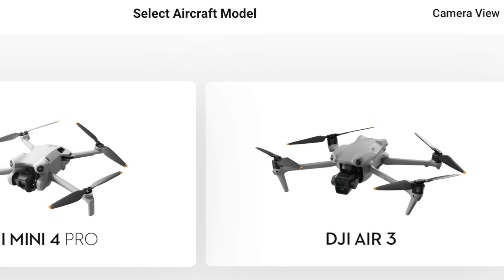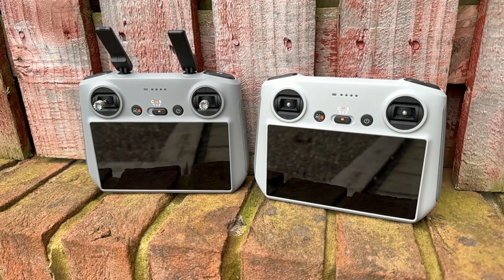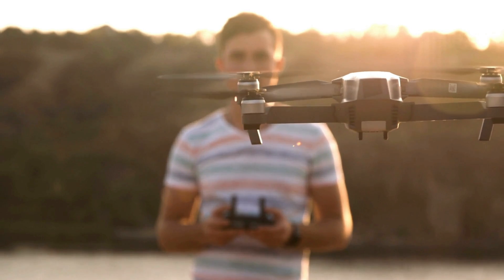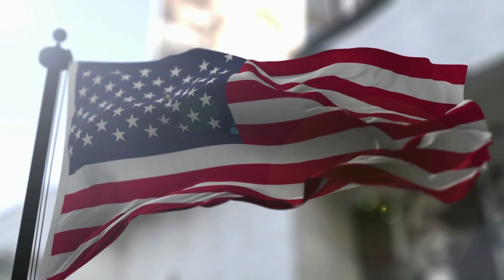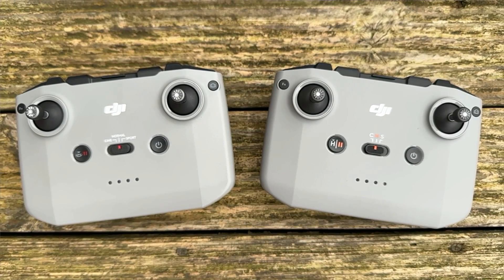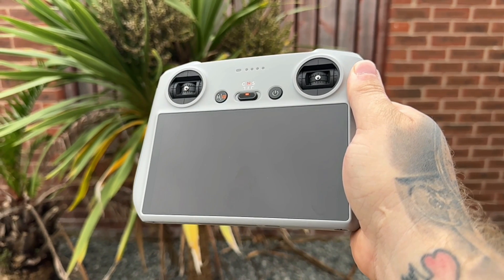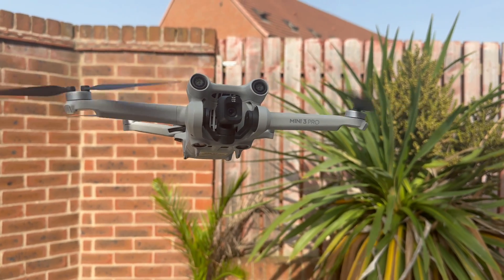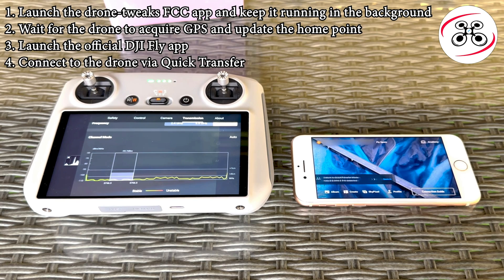How to Unlock FCC Mode on DJI RC / RC2 / RC Pro Controller & FIX Bad Signal!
Struggling with bad range on your DJI Drone? You can double your power signal strength using this FCC Hack which is now available for the DJI RC, RC2 and RC Pro Controller, This works with DJI Mini 2, Mini 3, Mini 3 Pro, Mini 4 Pro, Air 2, Air 2s, Air3 & DJI Mavic 3 series

💡 This Link Will Make You 12% Smarter at Flying Drones*:
(*Not scientifically proven, but worth a click) 👇